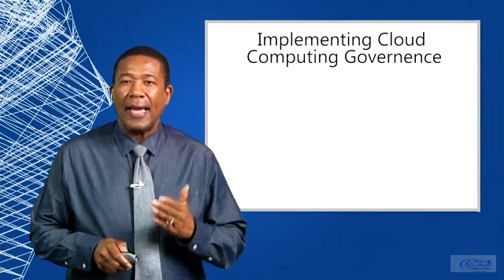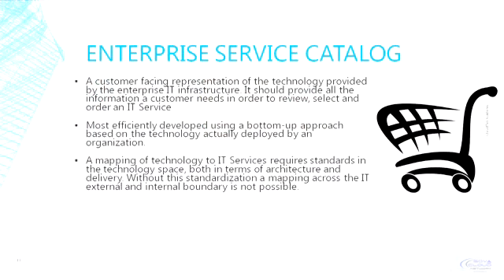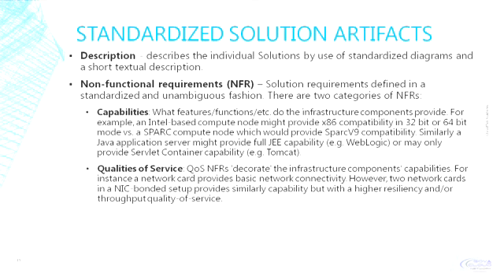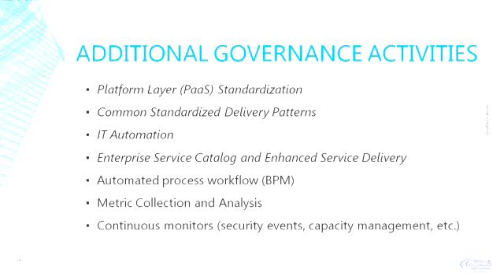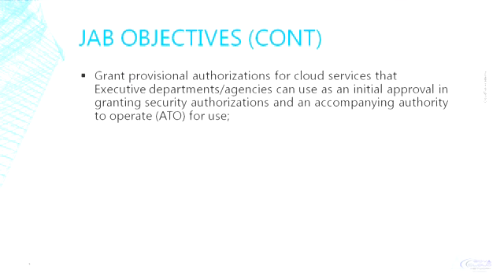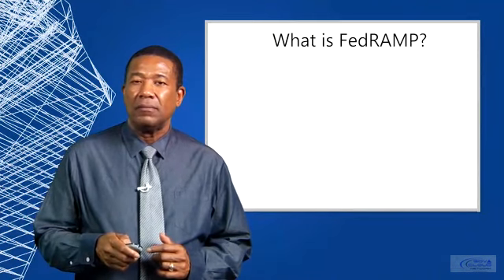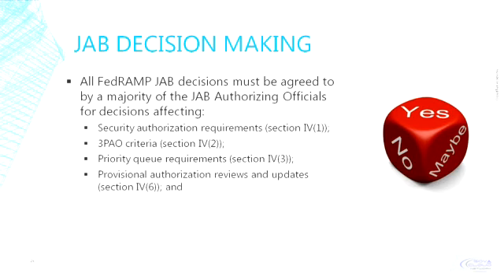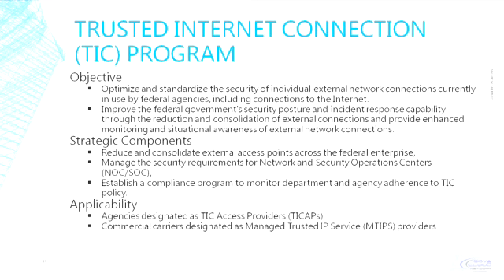Implementing Cloud Governance